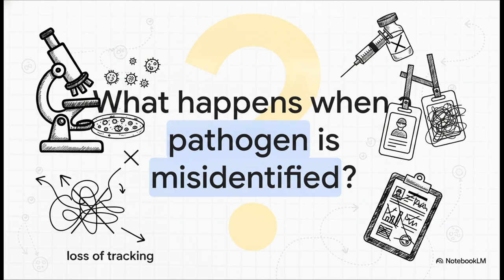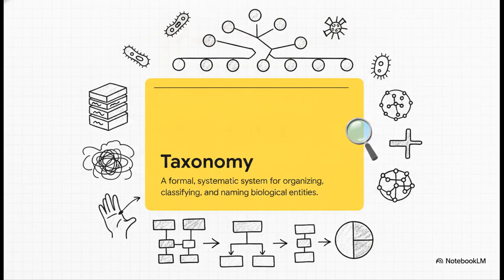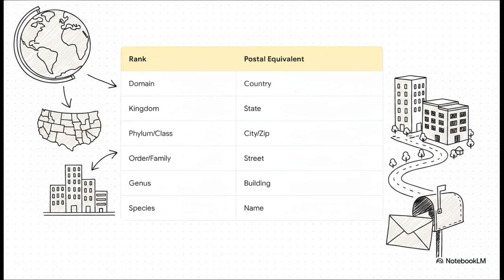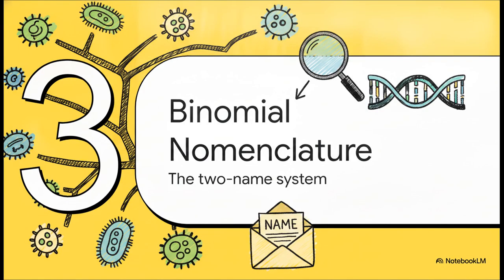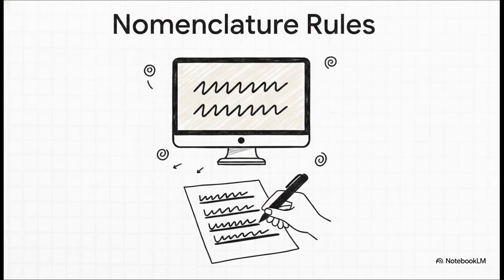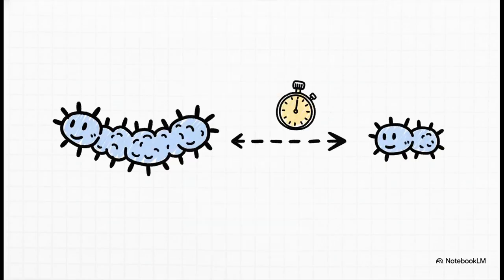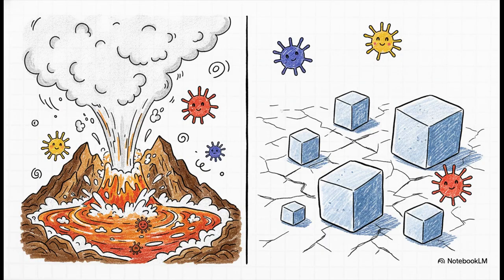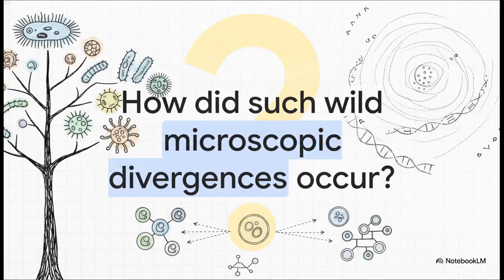Microbial Taxonomy Explained | Classification, Binomial Names, and Phylogeny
In this microbiology lesson, we explore how scientists classify, name, and track microorganisms. After learning about germ theory and the historical foundations of medical microbiology, this video explains why accurate microbial classification is essential for clinical communication, pathogen identification, treatment decisions, and public health tracking.

You will learn why taxonomy is more than memorizing categories. Taxonomy provides a standardized system for organizing living organisms and acellular agents, such as viruses, so that healthcare professionals and scientists can communicate clearly across hospitals, laboratories, and countries.

This video also explains the three major parts of taxonomy: classification, nomenclature, and identification. Classification organizes organisms into hierarchical groups based on shared traits. Nomenclature assigns standardized names. Identification is the clinical and laboratory process of examining an unknown specimen and placing it into the correct taxonomic group.

We then explore the taxonomic hierarchy using a mailing address analogy. The system moves from broad categories, such as domain and kingdom, down to more specific categories, such as genus and species. Because these ranks are nested, organisms that share a lower category also share the broader categories above it.

This lesson also explains binomial nomenclature, the two-name scientific naming system used for organisms. You will learn how to correctly write scientific names, including capitalization, italics, underlining when handwritten, and proper abbreviation after the first full use.

Finally, this video introduces phylogeny and evolutionary relationships. You will learn how classification has shifted from the traditional five-kingdom system to the modern three-domain system based on ribosomal RNA sequencing. This includes domain Bacteria, domain Archaea, and domain Eukarya, as well as the surprising relationship between archaea and eukaryotes.

In this video, you will learn:
• Why microbial classification matters in healthcare
• How pathogen misidentification can affect clinical care
• What taxonomy is
• Why taxonomy supports clear scientific communication
• The difference between classification, nomenclature, and identification
• How taxonomic ranks work as a hierarchy
• How domain, kingdom, phylum, class, order, family, genus, and species are organized
• Why shared lower ranks imply shared higher ranks
• What binomial nomenclature is
• How to correctly format scientific names
• Why genus is capitalized and species is lowercase
• When to italicize or underline scientific names
• How scientific names can be abbreviated after first use
• What phylogeny is
• How evolutionary relationships are mapped
• How the five-kingdom system differs from the three-domain system
• Why ribosomal RNA sequencing changed classification
• The differences among Bacteria, Archaea, and Eukarya

This video is ideal for students taking Microbiology, General Biology, Healthcare Science, Public Health, Nursing prerequisites, Allied Health coursework, and other pre-health science courses. It is also helpful for students preparing for the TEAS, HESI, ATI, MCAT, and other healthcare entrance exams.

Timestamps

0:00 Introduction to microbial classification
0:23 Why pathogen identification matters
0:46 Lesson roadmap
1:04 Taxonomy as the clinical standard
1:08 Carl von Linné and scientific classification
1:22 Why taxonomy matters
1:42 Three branches of taxonomy
1:48 Classification
1:54 Nomenclature
1:59 Identification
2:11 The taxonomic mailing address
2:23 Classification hierarchy analogy
2:35 Domain to species
2:56 Nested taxonomic ranks
3:22 Binomial nomenclature
3:40 Scientific names as a universal language
4:03 Why formatting matters
4:23 Scientific name formatting rules
4:26 Genus and species names
4:34 Italics and underlining
4:45 Abbreviating scientific names
5:12 Mapping evolutionary relationships
5:32 Phylogeny
5:49 From five kingdoms to three domains
6:06 Woese-Fox system and RNA sequencing
6:14 Three genetic domains
6:20 Domain Bacteria
6:25 Domain Archaea
6:29 Domain Eukarya
6:36 Archaea and extreme environments
6:56 Archaea and molecular relationships
7:25 Evolutionary connections and next lesson preview